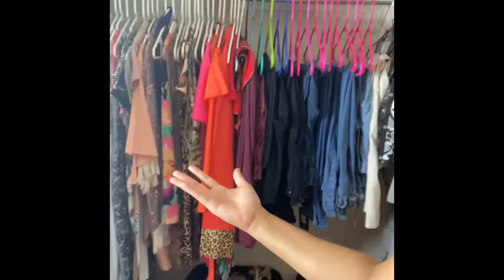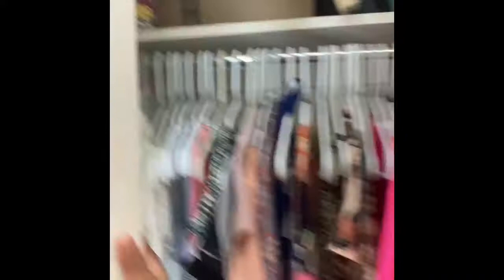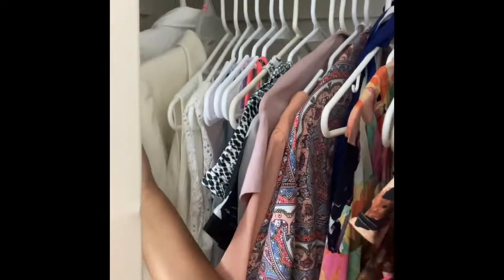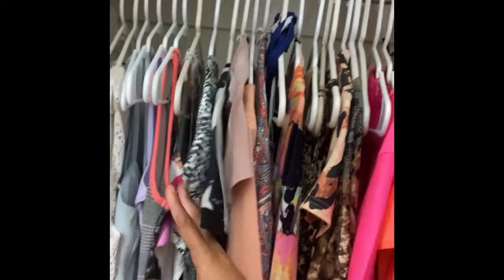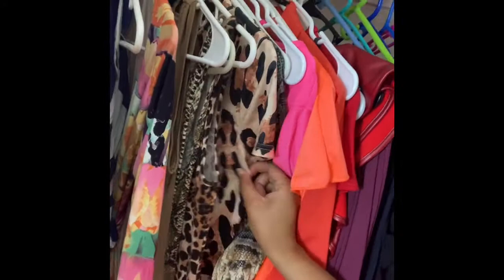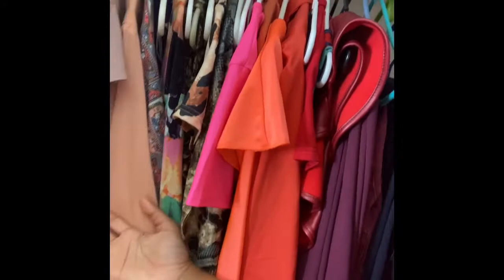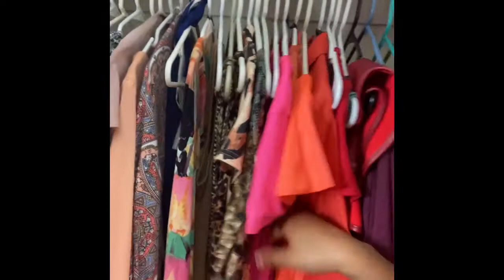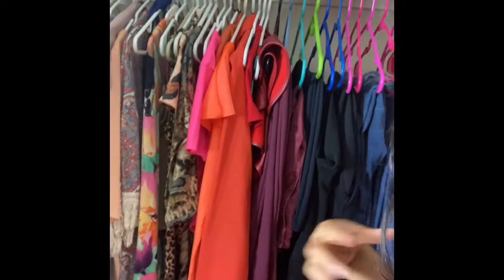3 Tips to Effectively Organize Your Closet 2020 🚪Closet Freak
Welcome to MoreShay with Marshay.
@marshayh on Instagram and Twitter